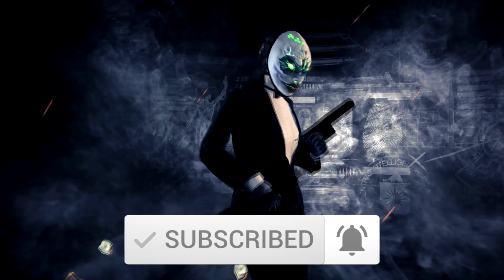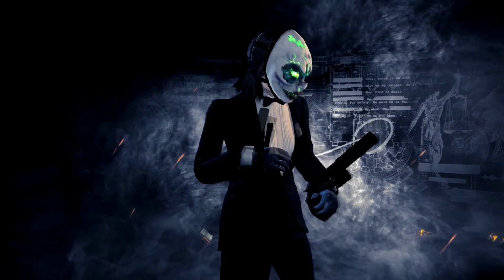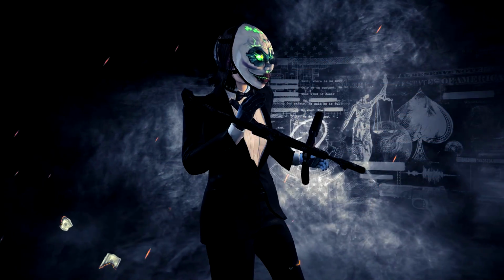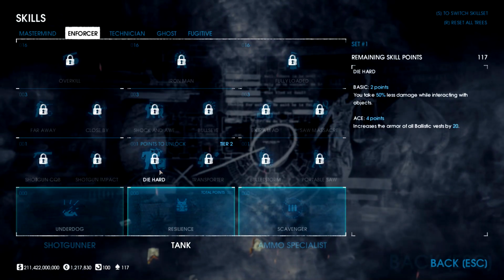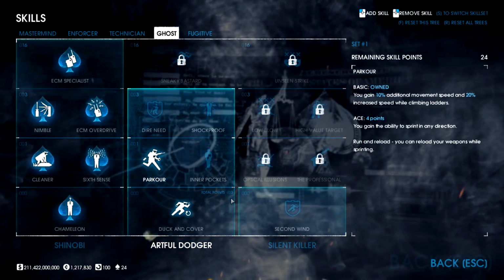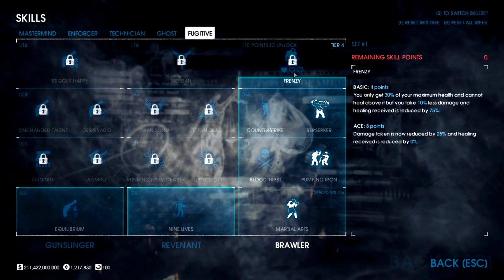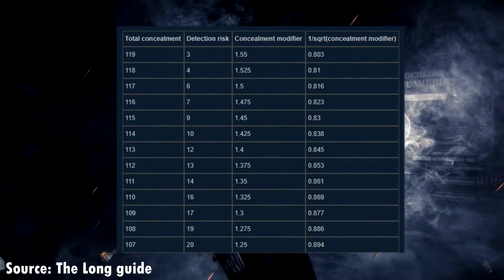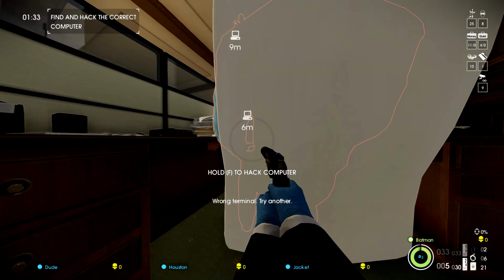Best STEALTH build 2020 - Death Sentence OD (Payday 2)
Payday 2 Stealth build in 2020. So many perk decks in Payday 2 and so many new and returning players. This video is showcasing a stealth build with the burglar perk deck in 2020.

PLEASE - if you see skills that you don't think are necessary,,, I beg you to tell me what else you would take LOL there are no more stealth skills to use points on!

Utilizing the Judge shotgun along with the burglar perk deck to achieve a high concealment. So many stealth variations but with this you get all that you will ever need! Some say that burglar is the best perk deck in Payday for stealth, some love Yakuza and Hacker.If you're new to stealth, try this build!

for frequent livestreams!